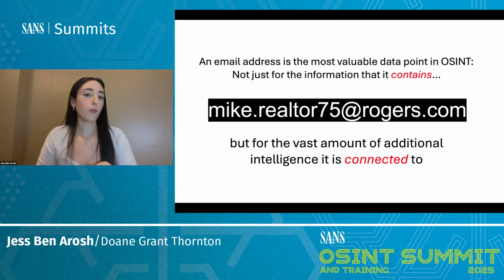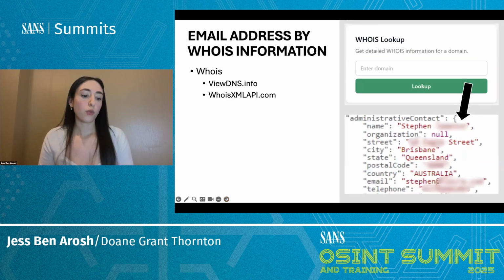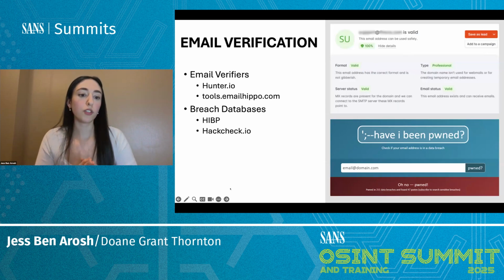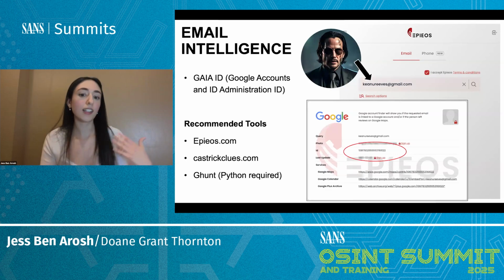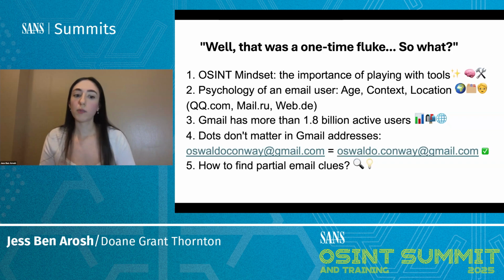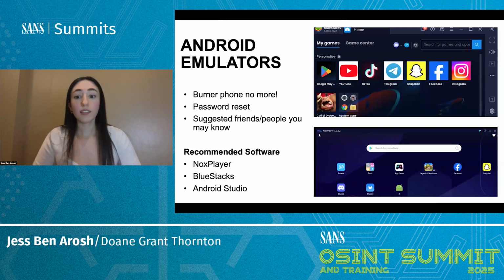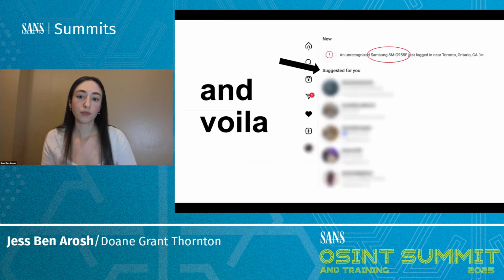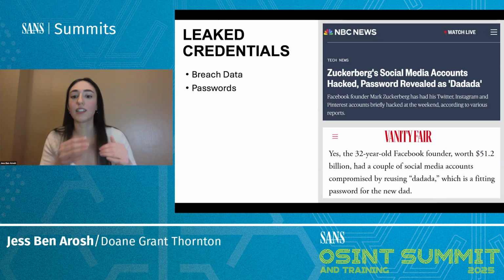Mastering Email OSINT: Techniques for Uncovering Online Footprints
This presentation will explore email addresses as the ultimate OSINT datapoint, covering reverse email address searches, finding a subject’s emails, types of information that can be gathered using an email address (such as social media profiles, monikers, domains, and more), and the Gaia ID and how to find it. Additionally, it will feature a success story from an international fraud investigation where I guessed the main suspect’s email, confirmed it, located their Google Contributor account, and traced their location. The presentation will also include exclusive tips on setting up a virtual sockpuppet environment and using it to add your subject’s email as a contact, which can help in identifying their online profiles.

Jess Ben Arosh, Senior Associate, Forensics, Doane Grant Thornton